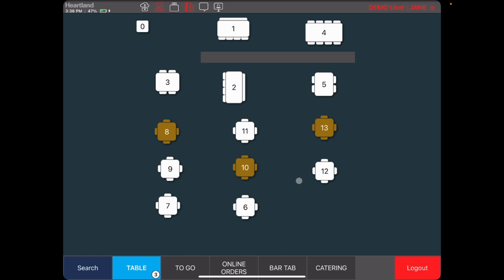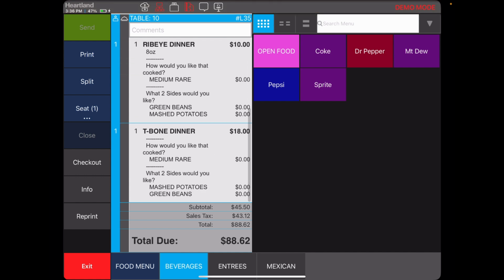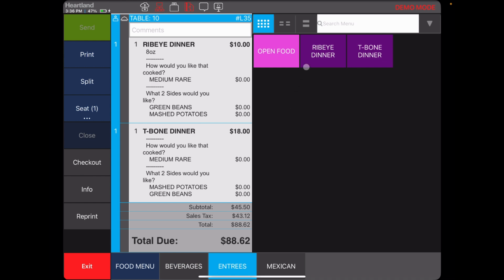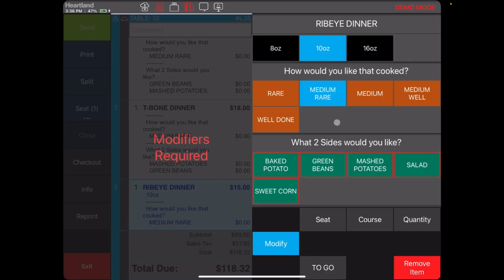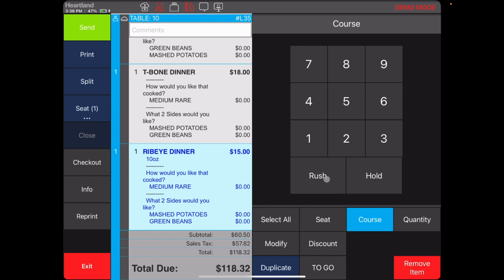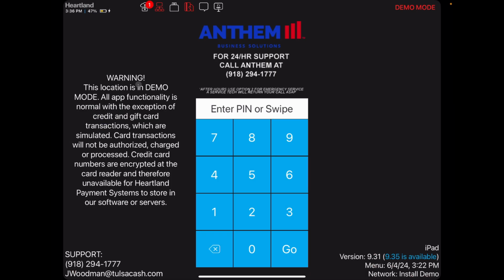THE ITEM "RUSH" FEATURE - HEARTLAND RESTAURANT POINT OF SALE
THIS TUTORIAL / TRAINING IS ON HOW TO USE THE "RUSH" FEATURE IS ONE WAY TO COMMUNICATE WITH THE KITCHEN THAT AN ITEM NEEDS RUSHED.  HEARTLAND RESTAURANT POS